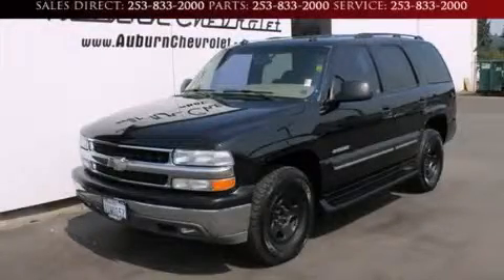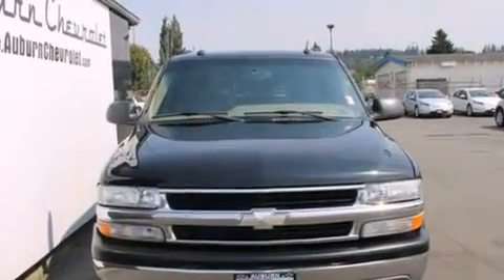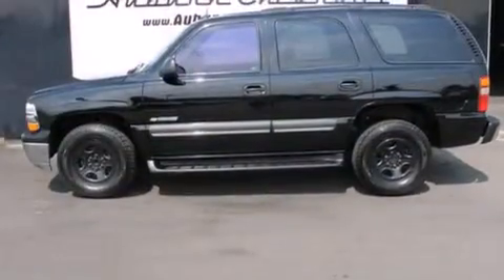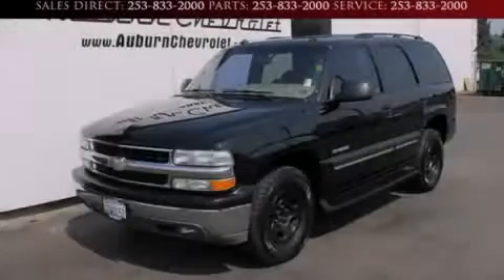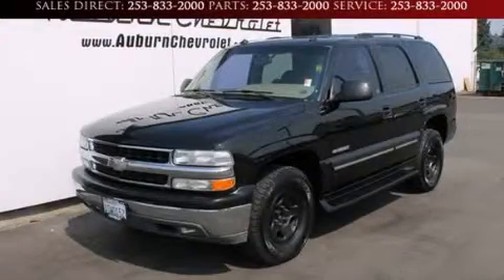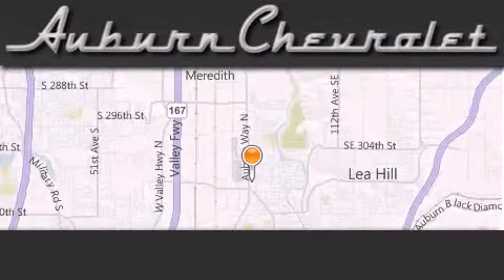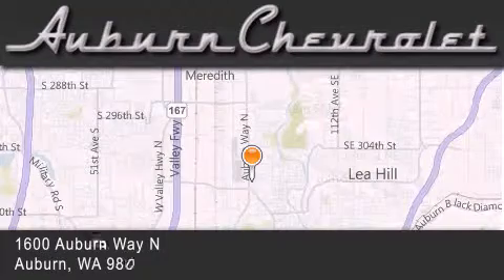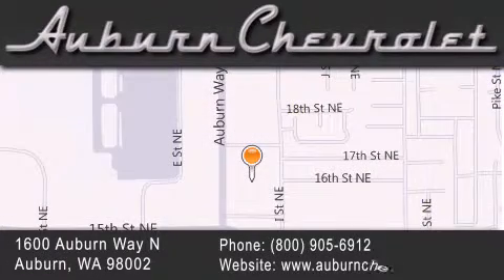2003 Chevrolet Tahoe Renton WA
We've been honored to serve the Auburn WA area , we promise that your experience at our dealership will exceed your expectations ! Year : 2003 Make : Chevrolet Model : Tahoe Engine : 4.8L V8 Trans . : Automatic 4-Speed Exterior : Black Miles : 109,507 Interior : Tan Auburn Chevrolet Auburn Way North Auburn , WA 98002 Welcome to Auburn Chevrolet - We are a Western Washington Chevy dealer that has served the Puget Sound area for the past 45 years . We sell new , and Certified Used Chevy vehicles , as well as used cars , trucks and SUV's throughout Pierce County , King County and Thurston County . We offer Chevy sales , Chevy service , Chevy parts , and Chevy accessories to our customers from areas all over Seattle , Tacoma , Federal Way , Covington , Maple Valley , Issaquah , Bonney Lake , Wilkenson , Carbonero , Shoreline , Olympia , Bremerton , Renton , Auburn , Kirkland , and Everett , Kent , Burien even Bainbridge Island ! We also sell new Chevy vehicles through the Costco Auto Program . Preowned 2003 Chevrolet Tahoe Auburn WA